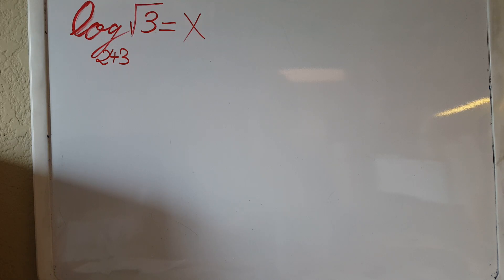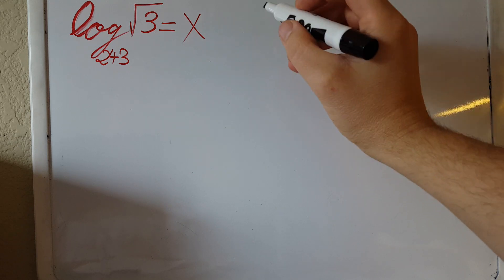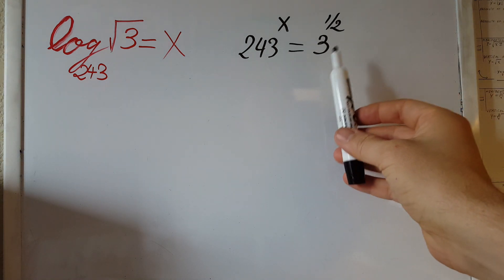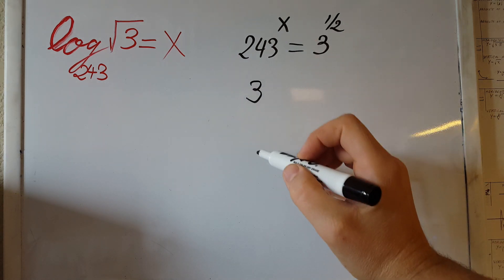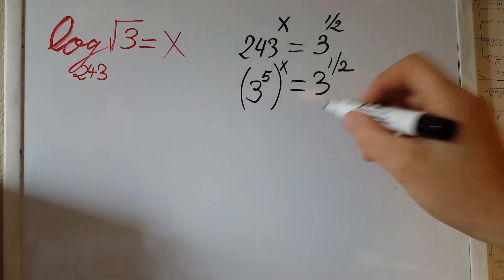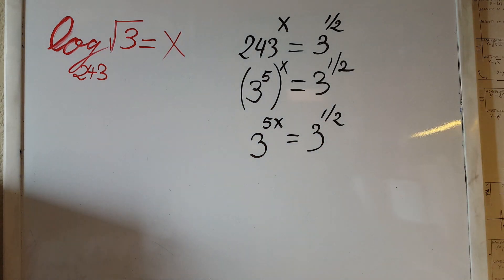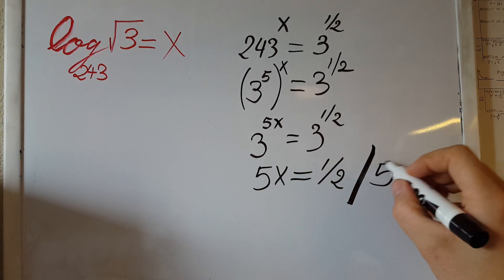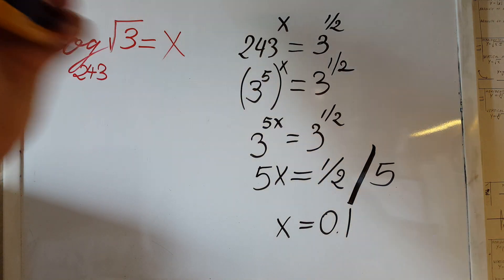Log sqrt(3) base 243 - (square root 3)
Calculate the log of square root 3 with a base of 243